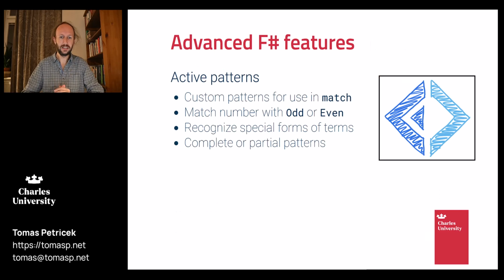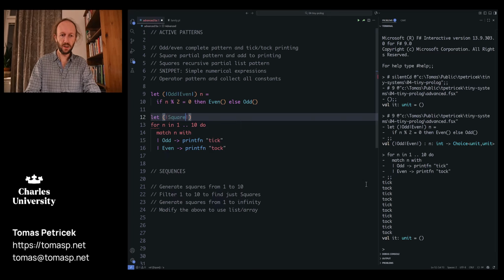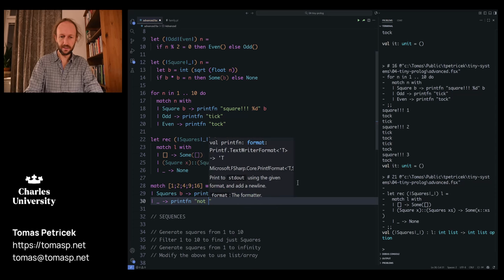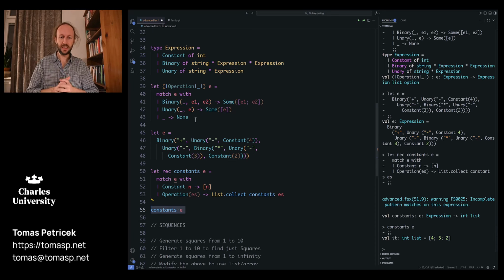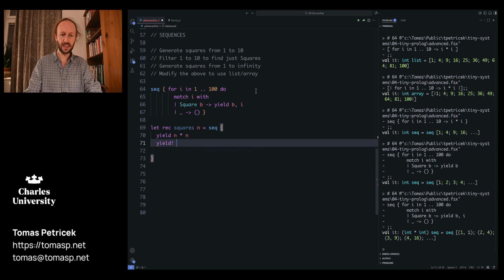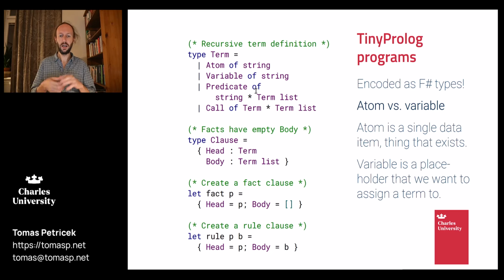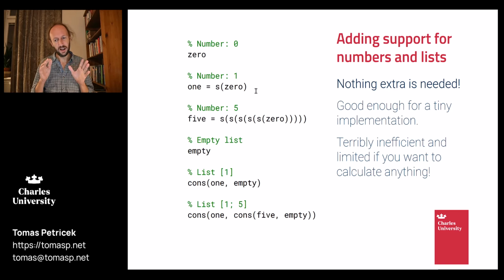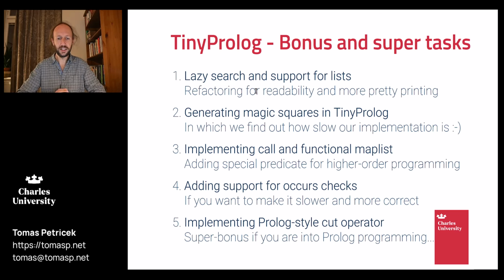TinyProlog 5.3 - F# tricks and step-by-step guide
The implementation of TinyProlog uses many of the same features as other tiny systems. We need algebraic data types for representing programs, unification for matching Prolog terms and recursive functions to implement resolution. But for some of the advanced features, it is useful to look at two F# extra features. The first is active patterns, which lets us specify custom patterns in the pattern matching syntax and the second is sequence expressions, which lets us easily generate collections of values.